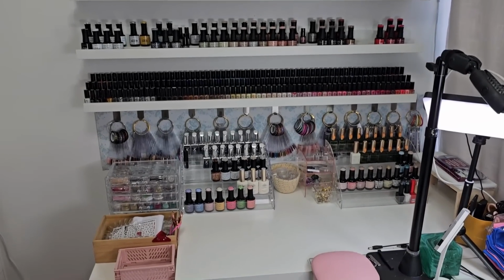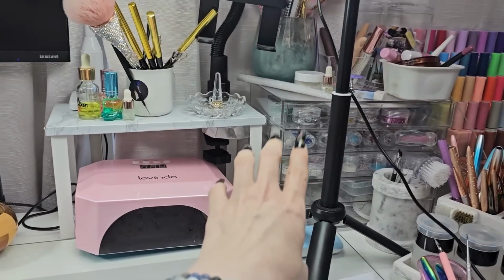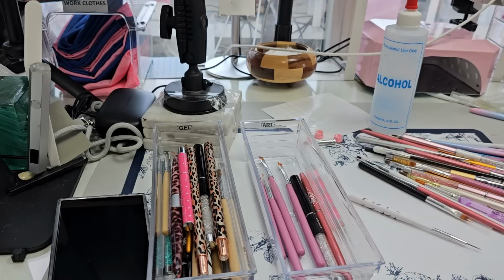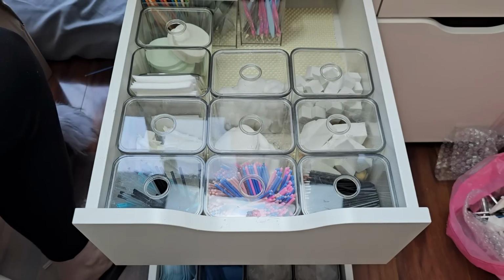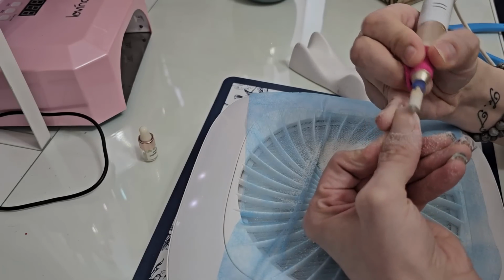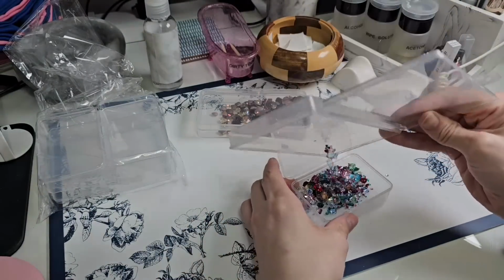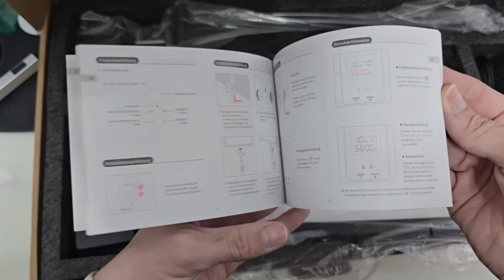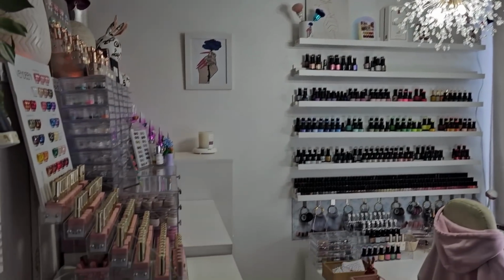Nail Desk Organization + New Nail Polish Wall!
Nail Desk Organization Tips, I'm going to reorganize my nail desk. I use four Alex drawers from Ikea as the desk's legs, and I'll be sorting through all these drawers, as well as the desk's surface, using items I've previously shown in a Temu haul. I've got several clear acrylic organizers to tidy up my desk drawers, clear acrylic pull-out drawers for my caviar beads, Pixie crystals, and other small items I want to keep on my desk, plus a new polish rack for the top of my desk and a few other clear acrylic organizers to arrange my swatches. Additionally, I've installed a brand-new polish rack wall—I'm so excited for you to see it. I'm totally obsessed!

Products links：
Temu  products

lighting ⤵️

Ikea⤵️

 Desk legs

polish shelves

drawer organizers

Shein containers
5pcs Rectangular Transparent Plastic Boxes With Metal Frame, Ideal For Fishing Tackle, Wax Beads, Jewelry, And Ear Stud Storage, Gift For Valentine's Day

6pcs Transparent Plastic Square Box, 4.5cm/1.77inch, Clear Storage Case With Hinged Cover, Small Beads Storage Container, Mini Storage Organizer For Diy Crafts Jewelry Small Items

💌Write to me or send me goodies🎁

Ontario Canada
L5B 4A7